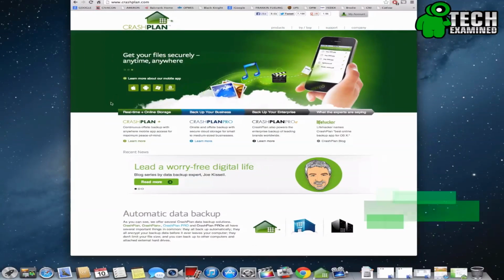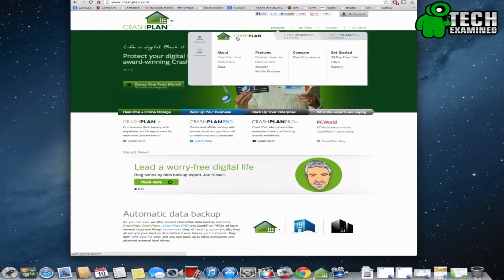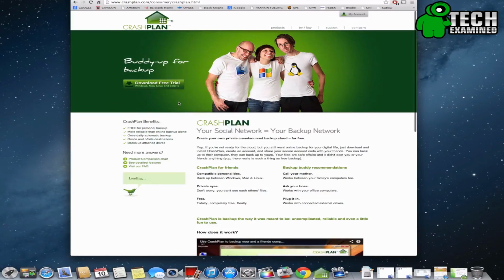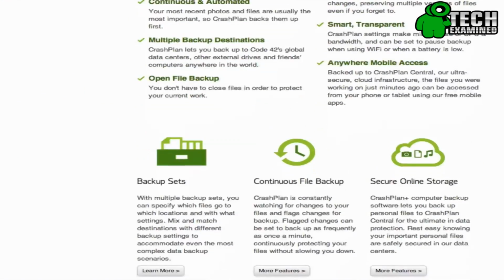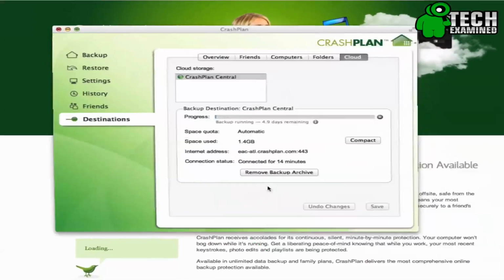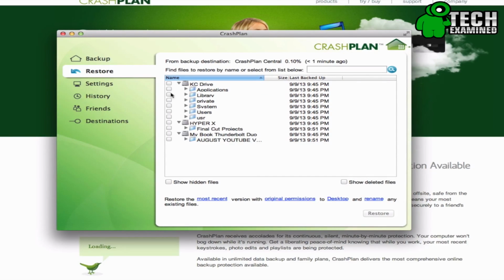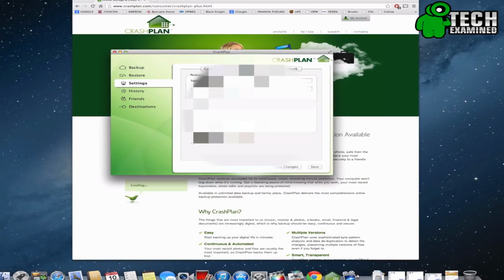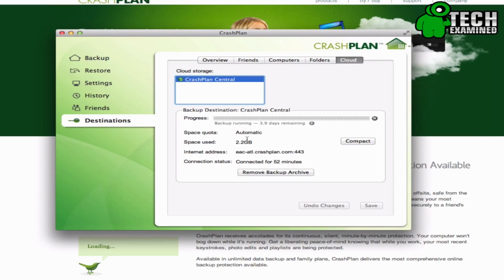EXAMINED: CrashPlan Online Back Up (Plus: GIVEAWAY!!!)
Big thank to CrashPlan for letting us try out their product!!
Please check out the Tech Examined website for more unique content.